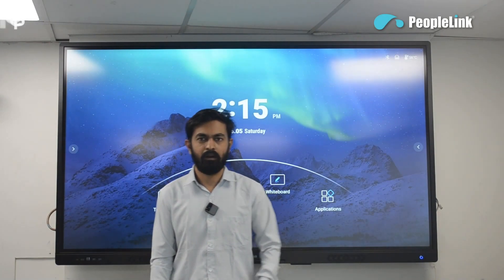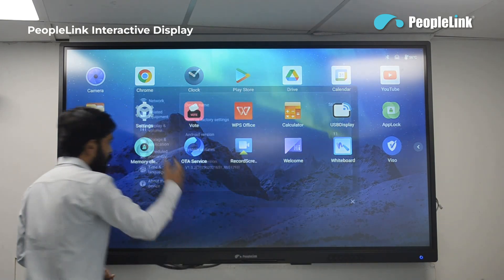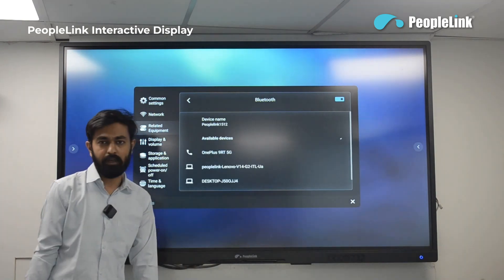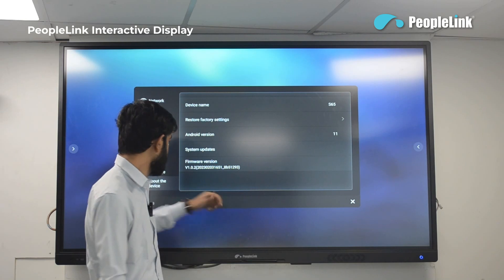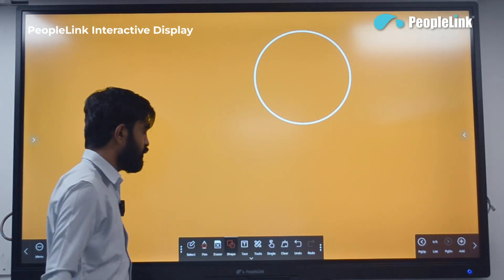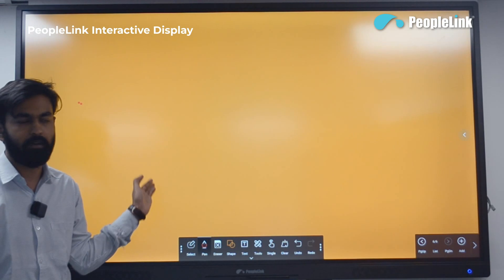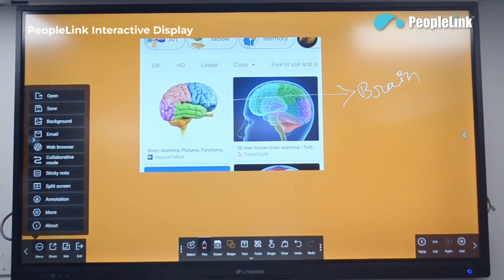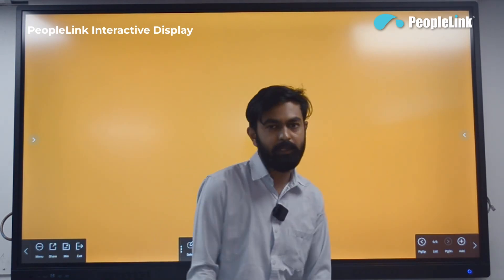Peoplelink Android 11 Interactive Flat Panel | Official Demo Video | Available @ Exinova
Peoplelink Premium Quality Android 11 Flat Panel Display

Superior paper-like touch experience along with advanced software features.

Available in 55", 65", 85" & 98"

Features
4K 60Hz 16:9 LED Display with 20-point Multi Touch
Zero Gap Optical Bonding with less than 2mm Touch Accuracy
50,000hrs Screen Life with 16x7 Working Hour conditions
4GB Ram & 32GB Storage
Android 11 OS with Active Play Store
Advanced Whiteboard Software with AI Features & built-in Browser
Industrial Grade Aluminum Frame with 4mm 7Mohs Toughened Glass Protection
Split Screen, Screen Recording, Wireless Screen Sharing from up to 4 devices
Answer Response Application
Built-In Wi-Fi AC, Wi-Fi Hotspot, Buletooth, USB Touch port, USB 3.0 port, USB Type C port, HDMI & Lan port
2 x 20Watt High Quality Speakers
3years Onsite Warranty by the Peoplelink
BIS, RoHS, CE, FCC Certified

Suitable For:
Education Sector: Digital Classroom, Hybrid & Online Classroom, Classroom Recording Studio
Businesses & other Organizations: Meeting/Huddle Rooms, Video Conferencing Solution, Presentation Room

Available at best price @ Exinova Automation Solutions LLP, Siliguri